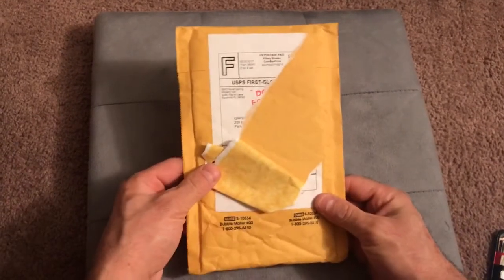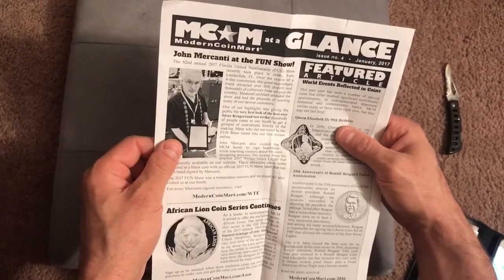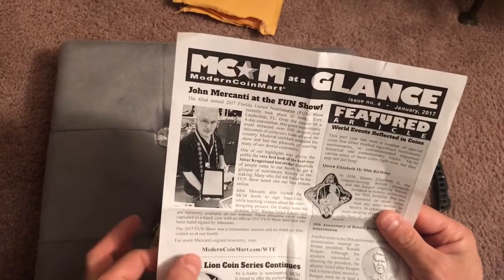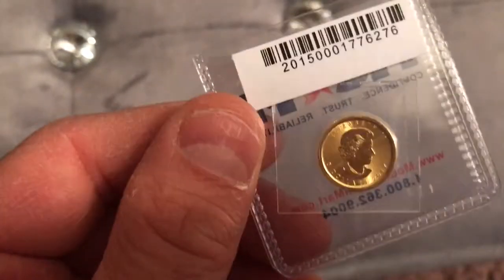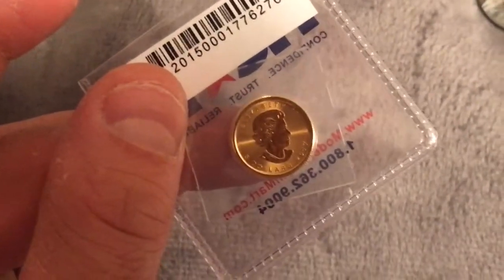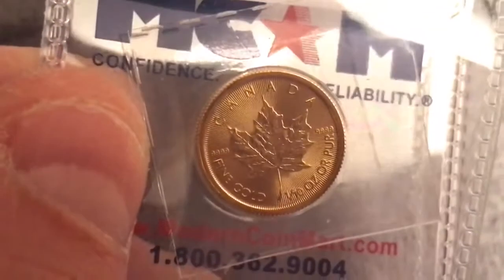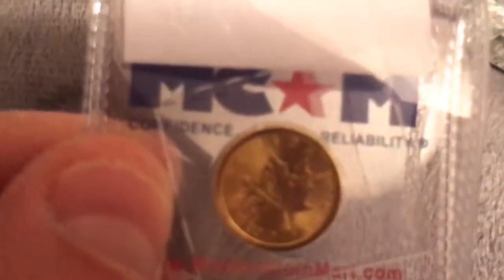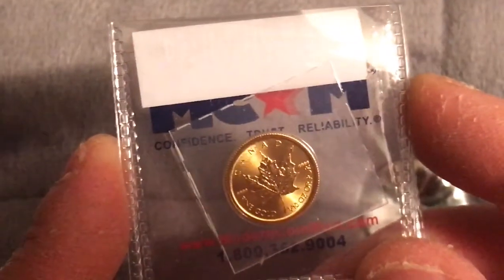2017 Gold Unboxing!!¡¡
2017 Gold Unboxing!!¡¡